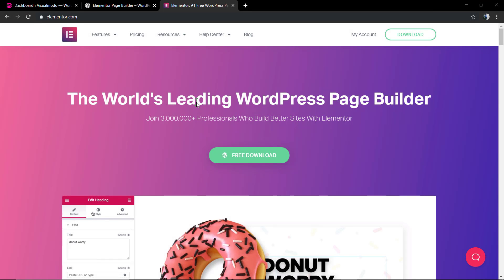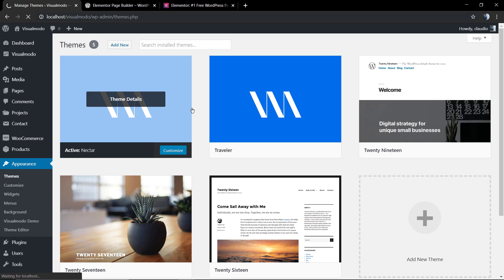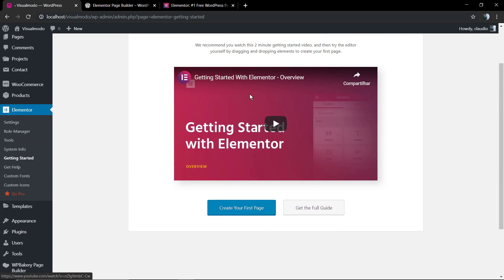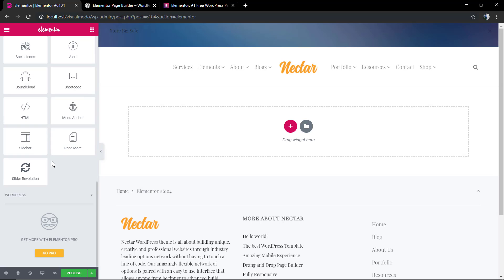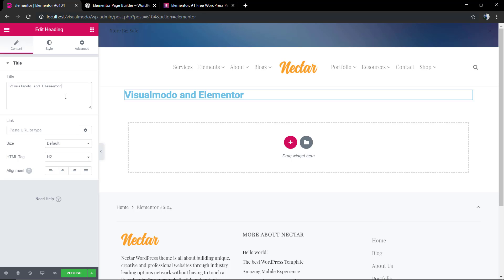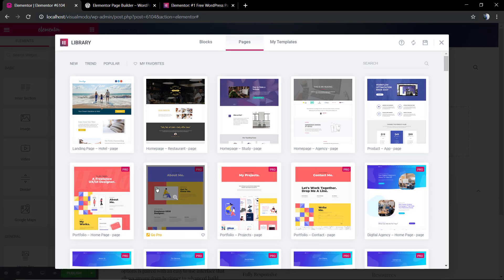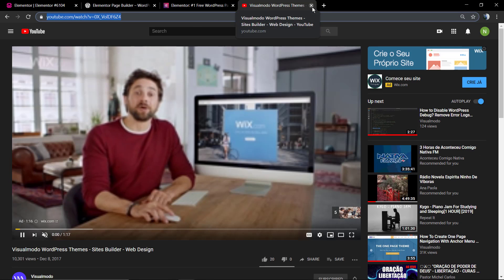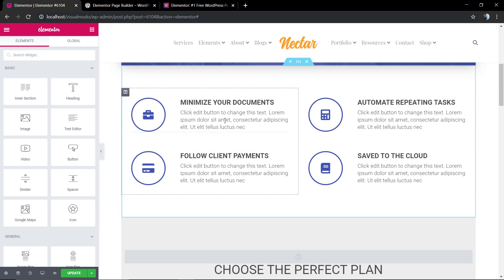How To Use Elementor WordPress Page Builder Plugin With Visualmodo Themes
In today's video tutorial we'll see and learn how to install, implement and use the Elementor page builder WordPress plugin in Visualmodo WordPress themes in a simple, fast and easy method. Also, we'll explore the Elementor components, templates and options to create any layout that you want using this free page builder system.